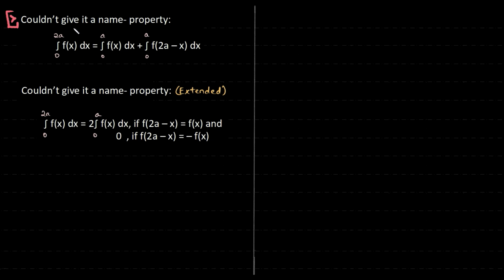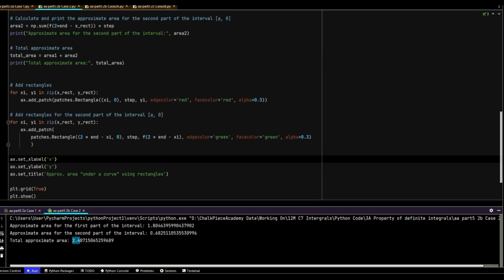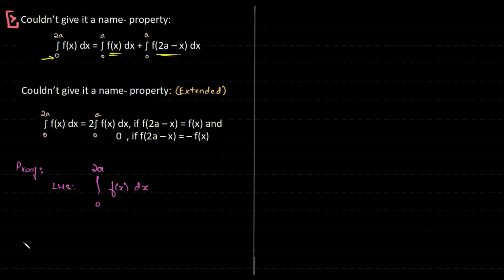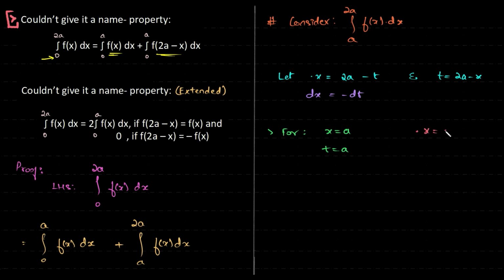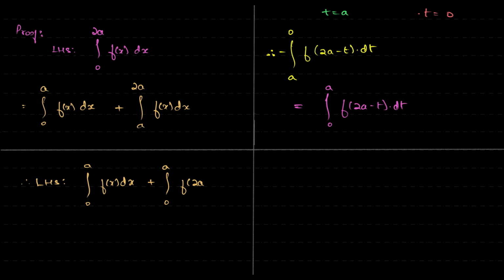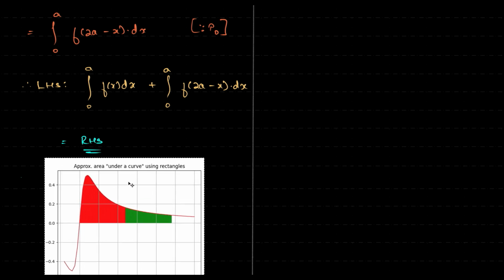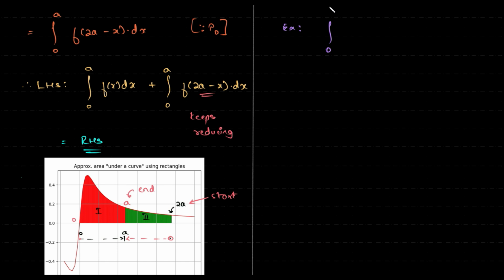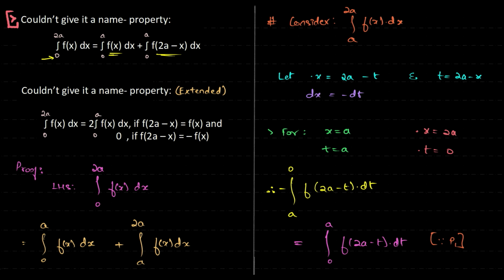7 19 D 1 Property 3 E